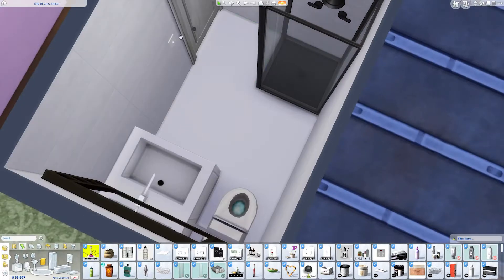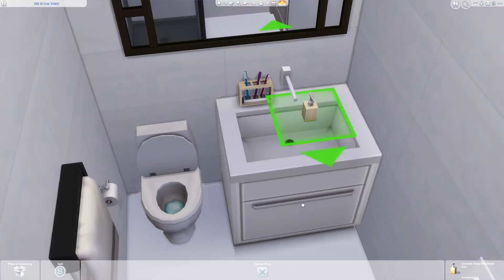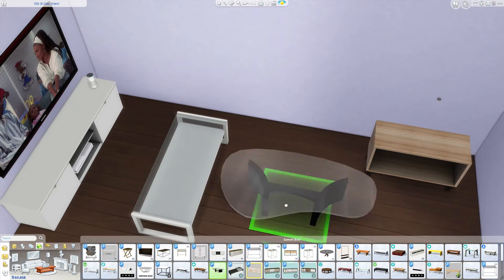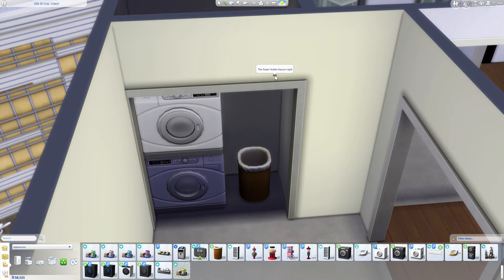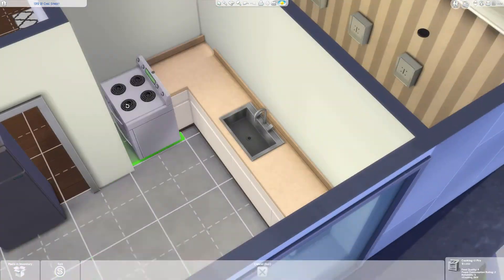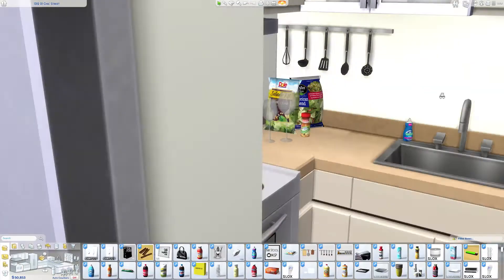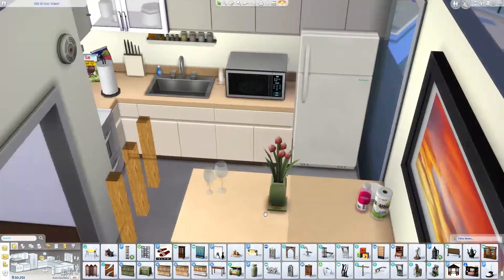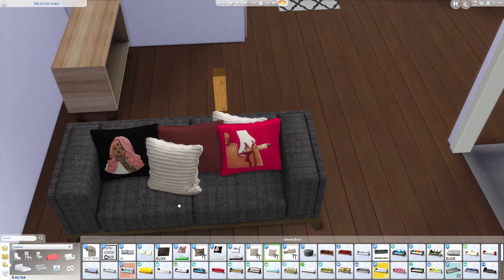The Sims 4 | Purple Pizzazz Apartment Reno | Speed Build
Welcome to my first official speed build video, many more to come. This is a remodel of Penny Pizazz's studio apartment on Chic St, with a more urban style and purple aesthetic.

Gallery ID: dmarieluv

If you want more Sims videos or gaming videos as well as my other content, please let me know.